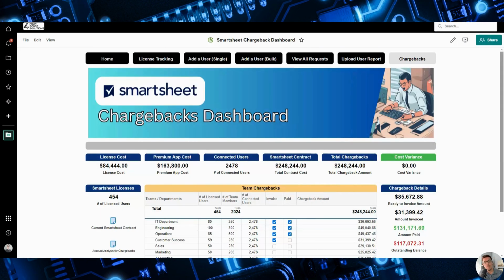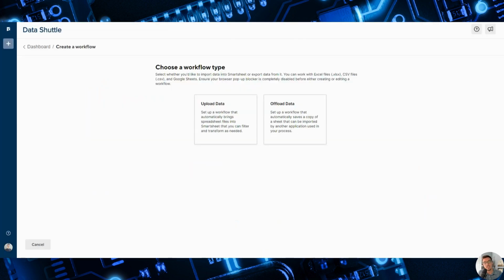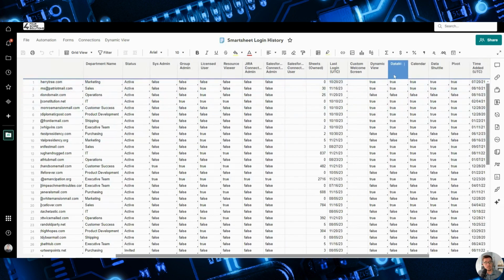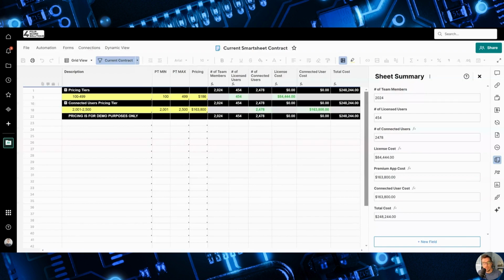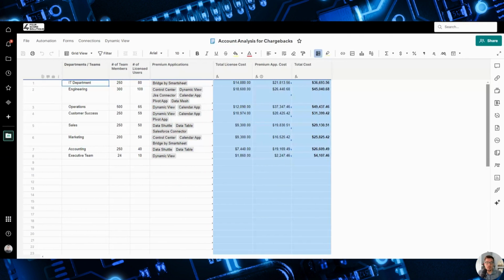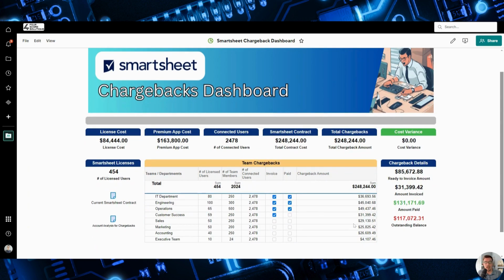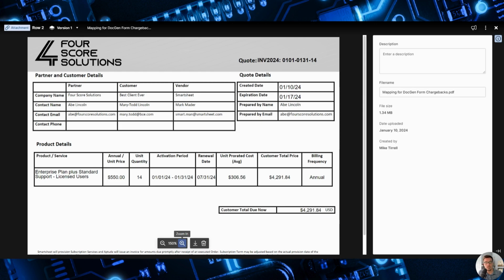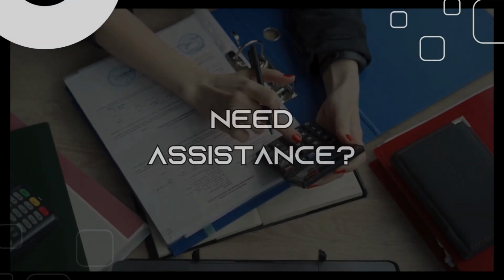Solution Deep Dive - IT Chargebacks - Smartsheet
The deep dive of our solution for managing IT spend of large enterprises powered by Smartsheet.